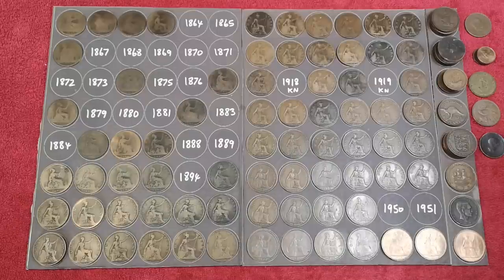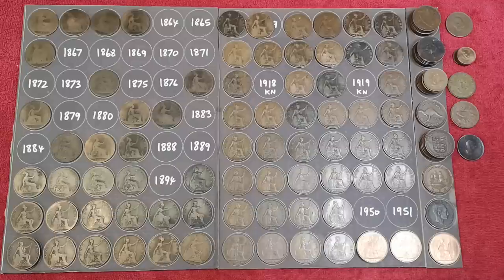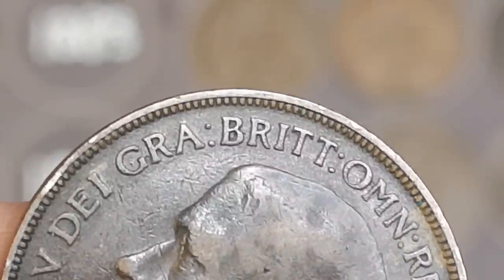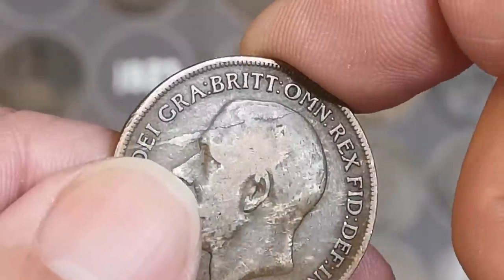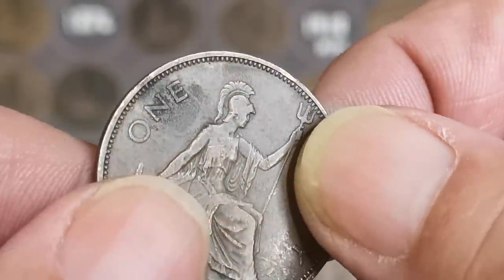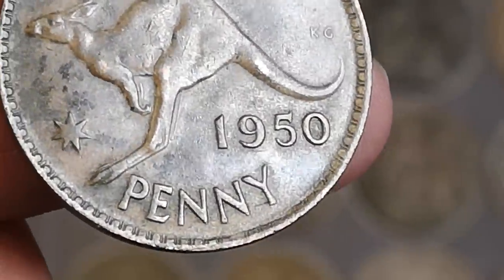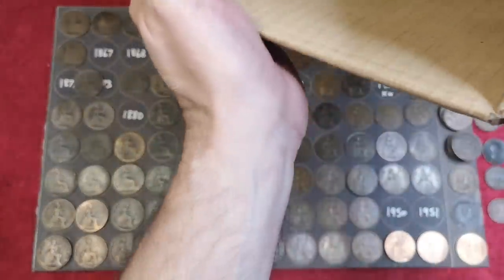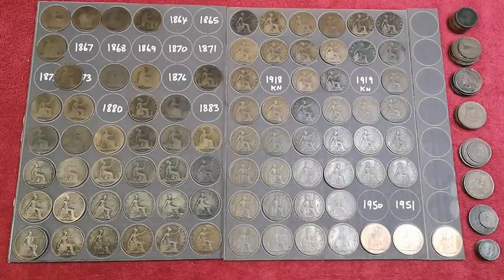Rare Penny Hunt - 1000 Pennies - Part 8 - Final Part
Hunting through 1000 pre-decimal British pennies. Part 8 - Final Part.
All the coins I put on the boards I will be giving away.

COIN PATROL
BEDFORD
MK42 5ES